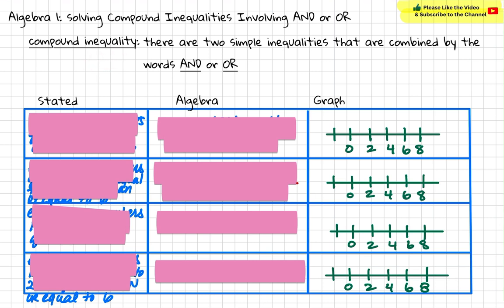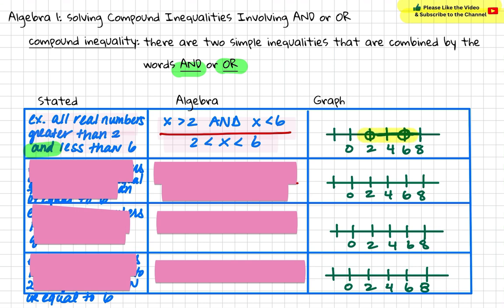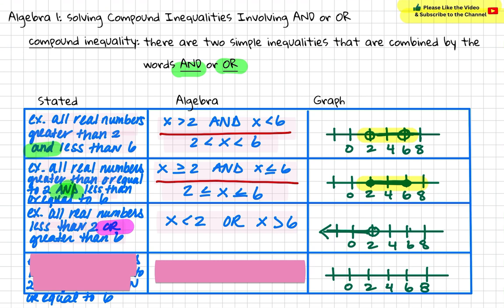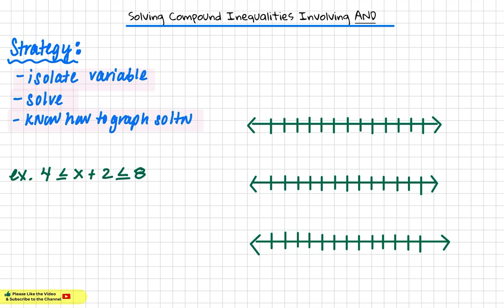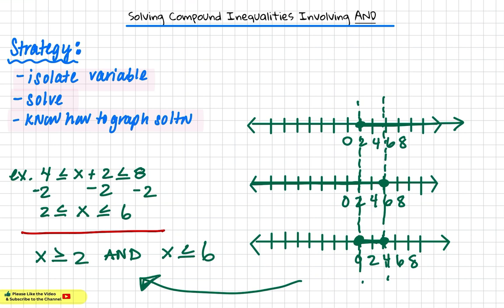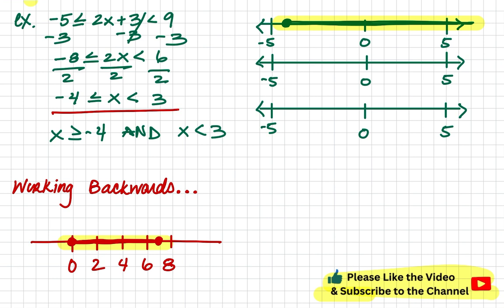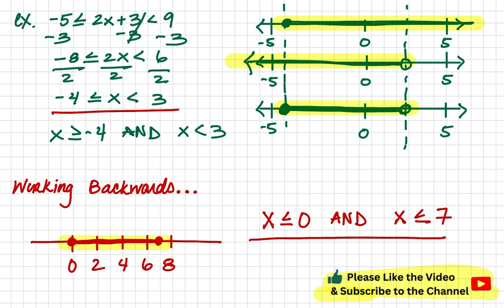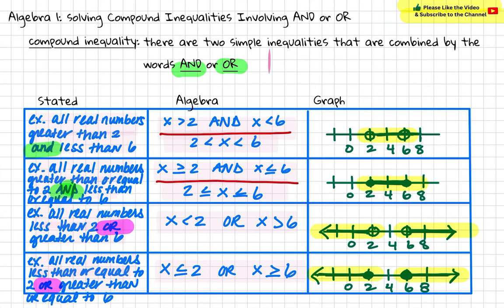Solving Compound Inequalities Involving AND or OR: Algebra 1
This video goes over the concept of solving compound inequalities involving AND or OR. Below are the links to practice problems to help build confidence in understanding the material.